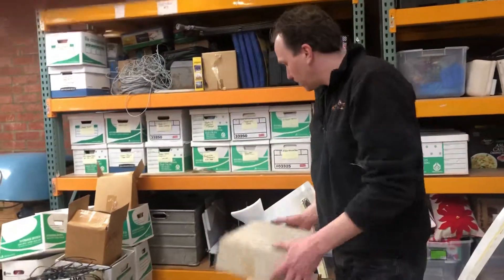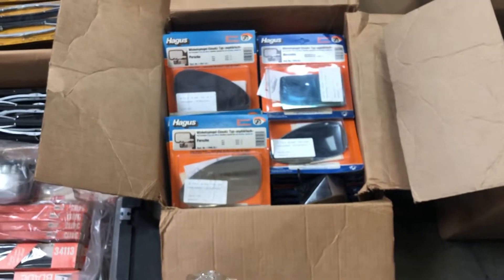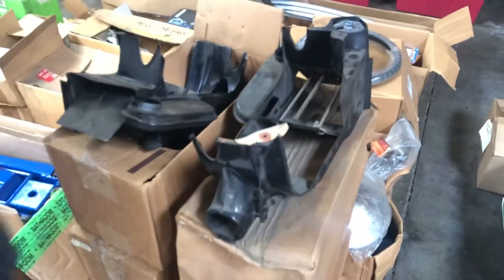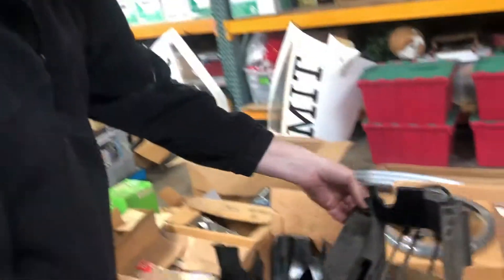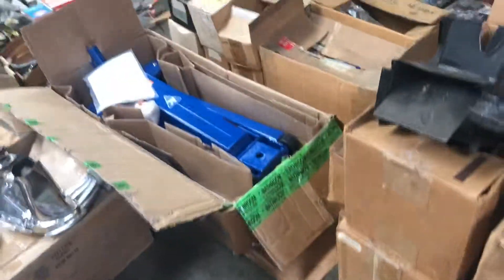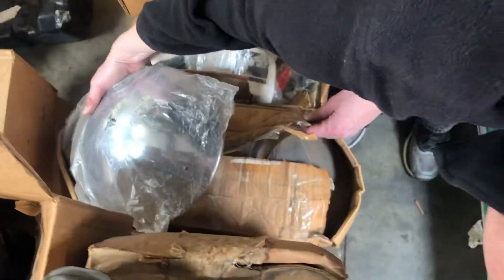Wayne’s Porsche Lot 15